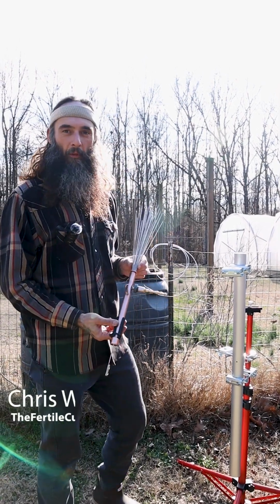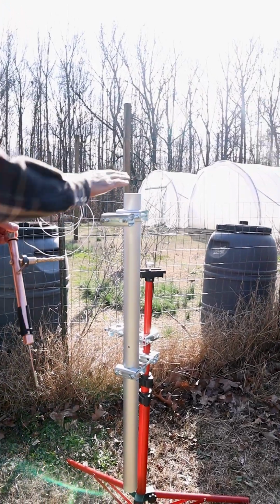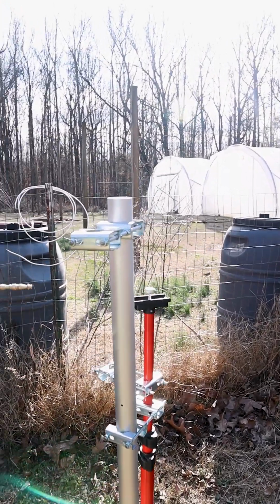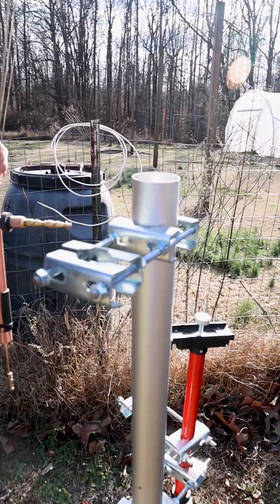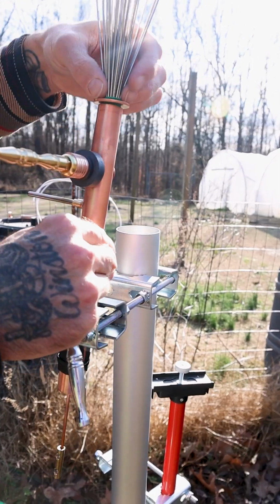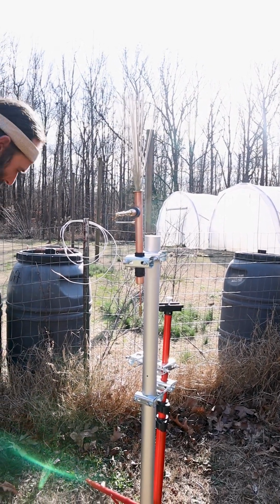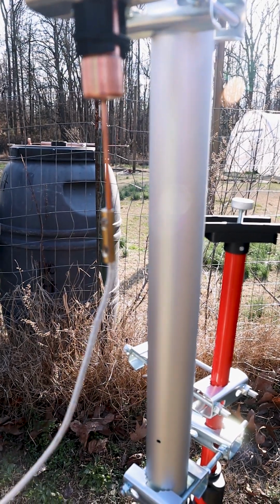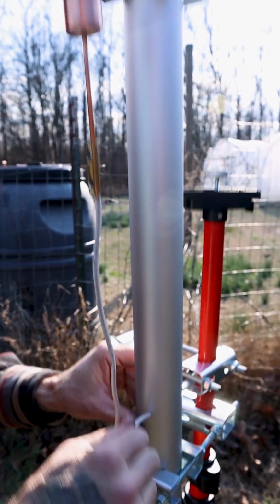Electroculture Antenna: CW1 & Mast To Mast Mount.